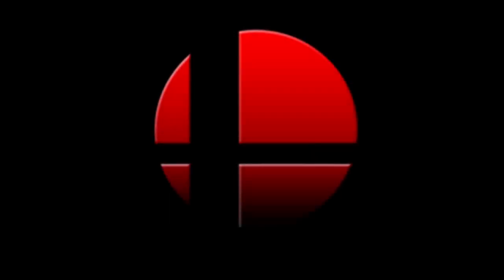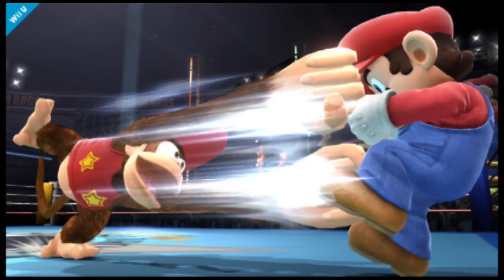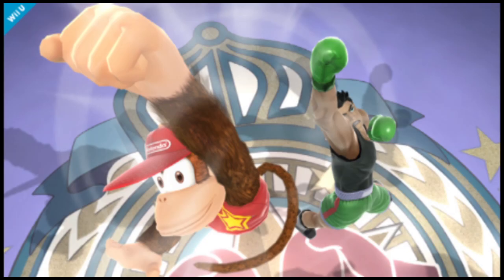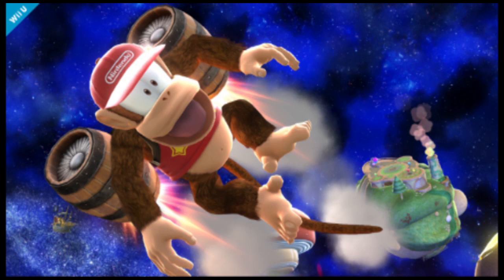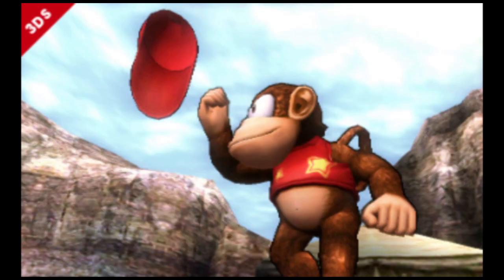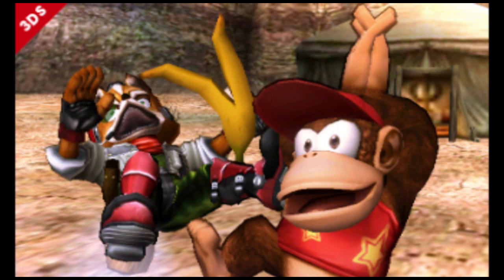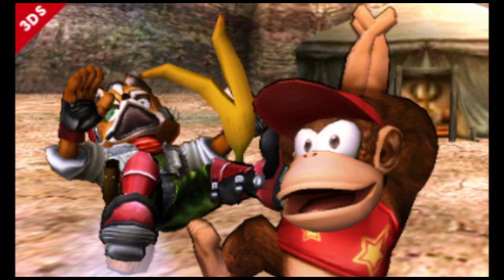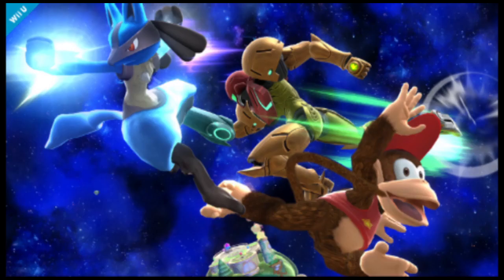Super Smash Bros Wii-U/3DS - Character Breakdown - Diddy Kong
I breakdown Diddy Kong for Smash 4.  We see some unique changes made to the little chimp.